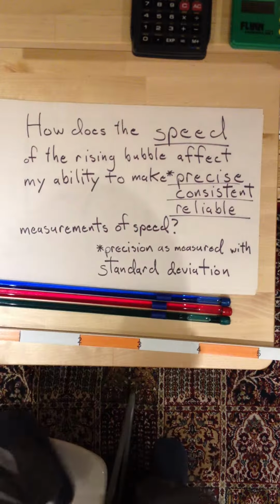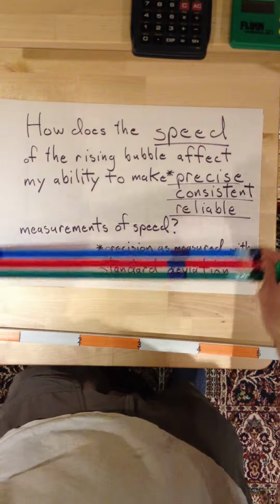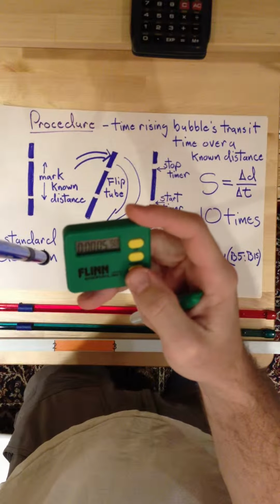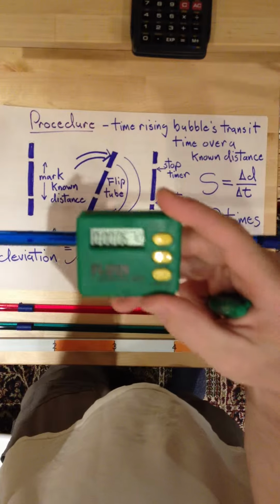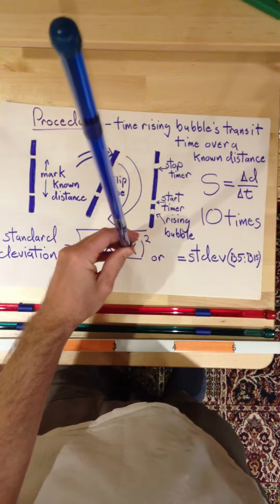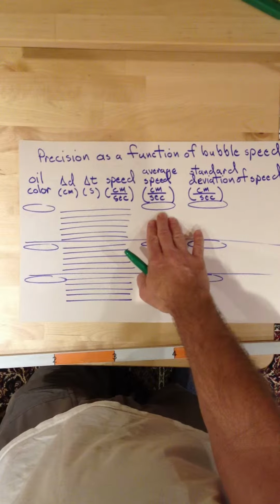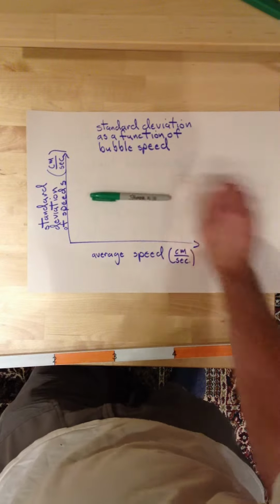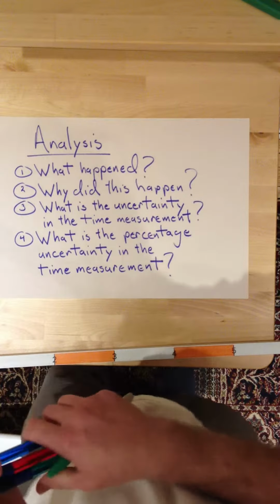How does the speed of a rising bubble affect the precision of duplicate speed measurements?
The effect of percentage uncertainty of a raw measurement on the uncertainty of a calculated value, with simple kinematics review.